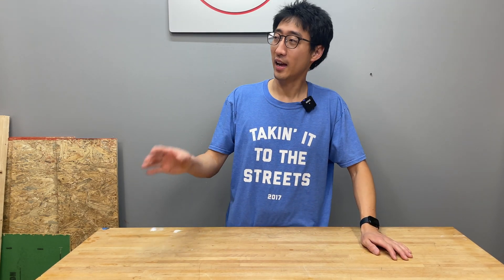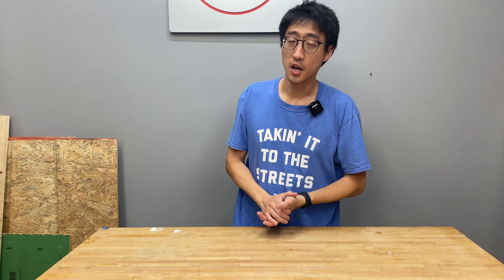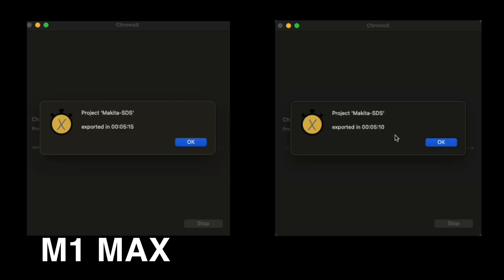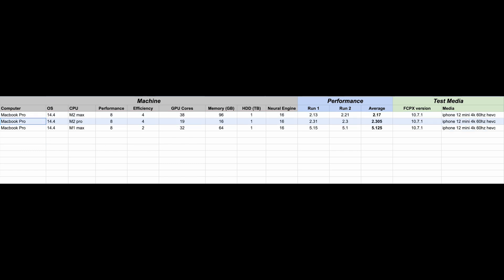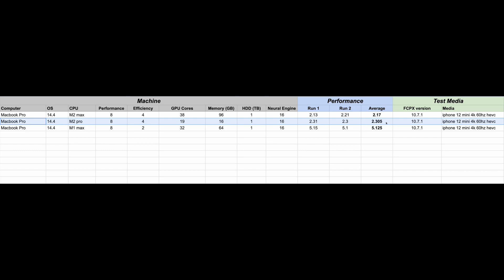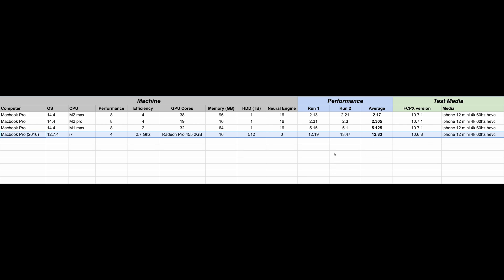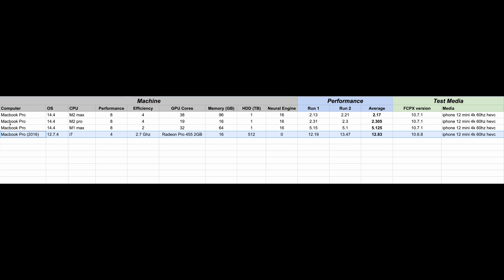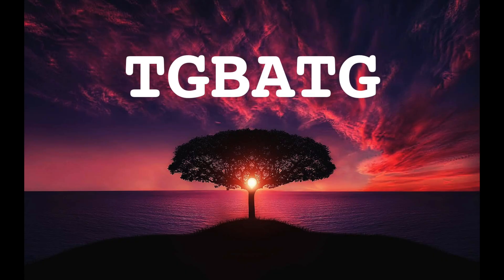Final Cut Performance on M1 vs M2 vs Intel | macbook pro apple silicon worth it | FCPX | chronox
In this episode, we take a look at the performance in Final Cut Pro between the MacBook Pro M1 and the M2 generation of processors. We also compare the baseline of an Intel I seven based MacBook Pro. So are the upgrades really worth the money? That's what we here to find out. Does the M1 apple silicon Mac perform better than Intel processor Mac also how much is the M2 Mac over the M1 Mac.

How much does the apple silicon have advantage over Intel based machines on Final Cut Pro?

In short, Apple silicon is worth the upgrade over Intel based computers when using Final Cut Pro